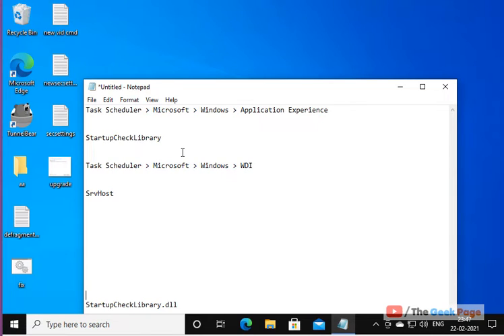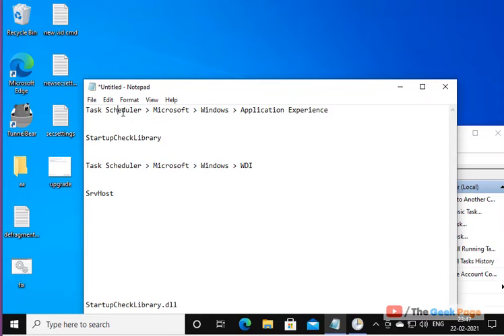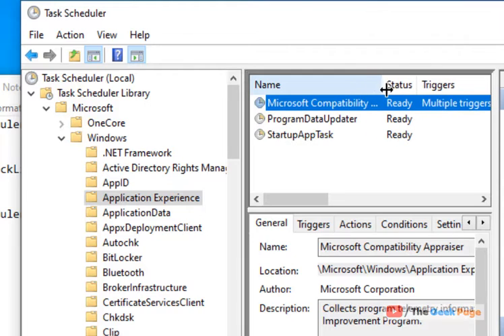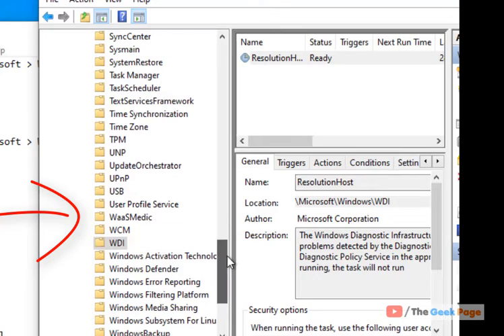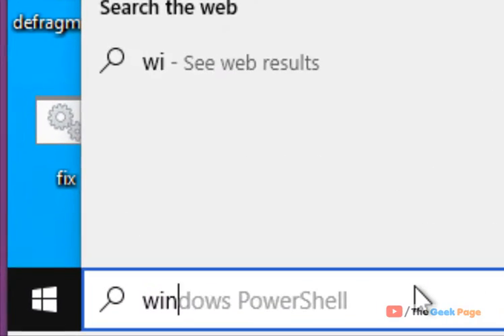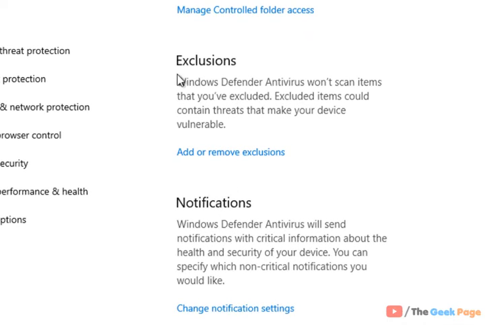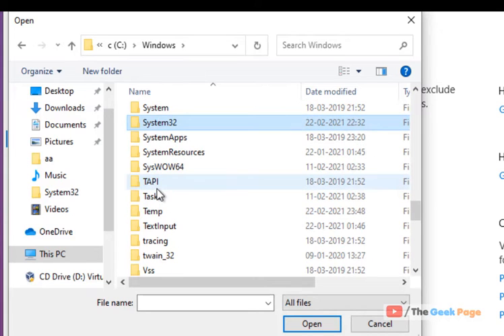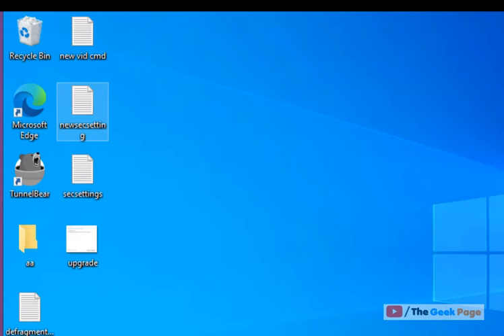There was a problem starting StartupCheckLibrary.dll Fix